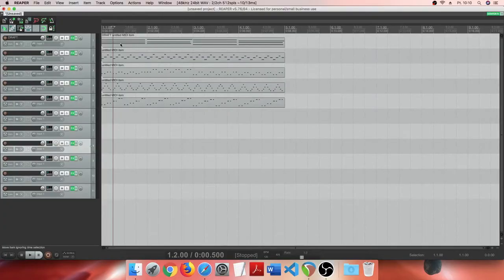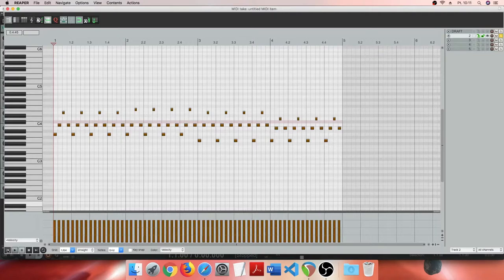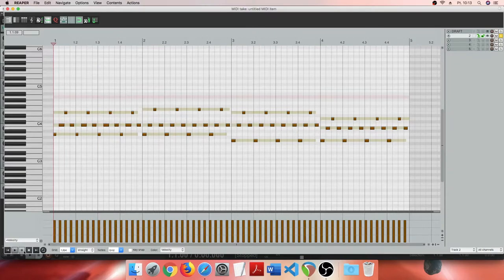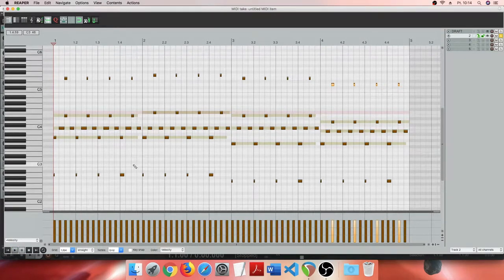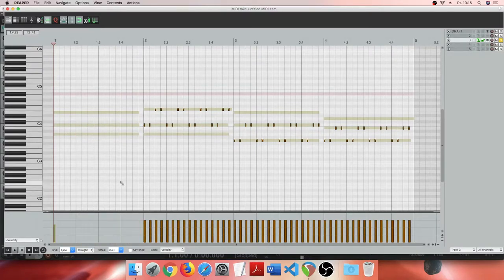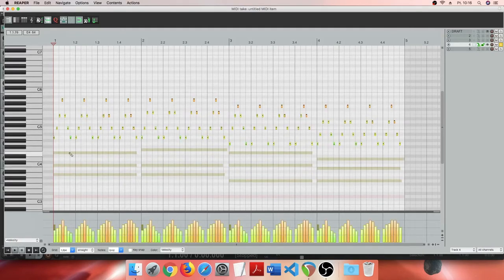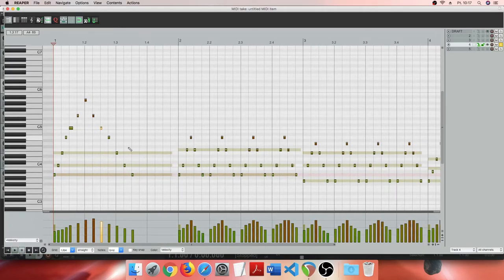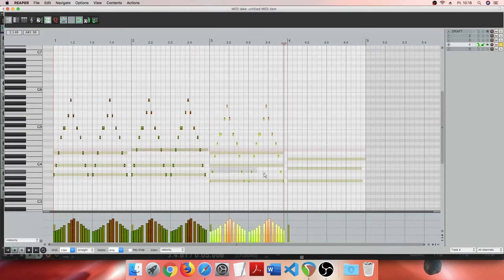How to Build String Ostinatos (with Cinematic Strings 2)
String ostinatos, very popular in epic and trailer music, are simple repeating patterns, usually played with staccato or spiccato articulation. This tutorial shows a simple way to build these string ostinato patterns based on chords.